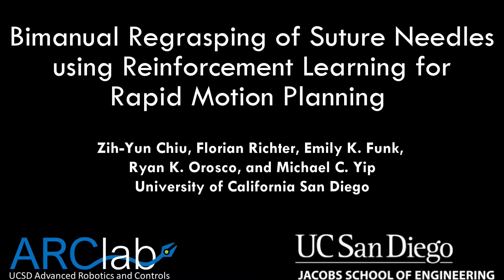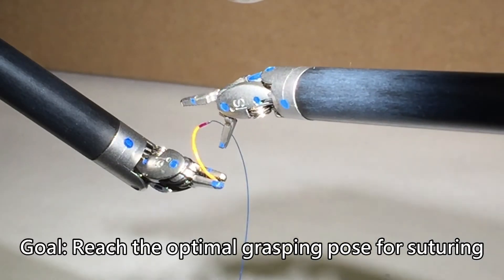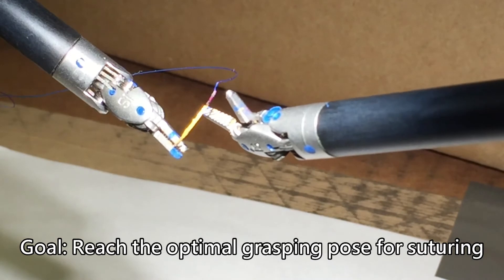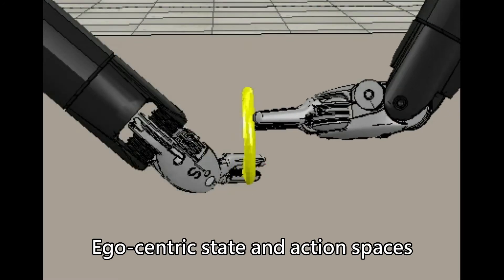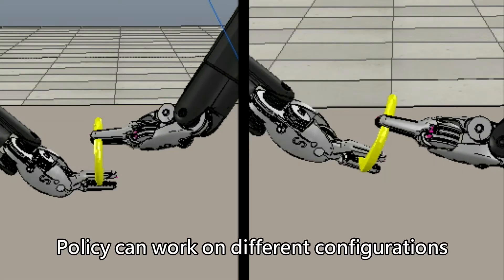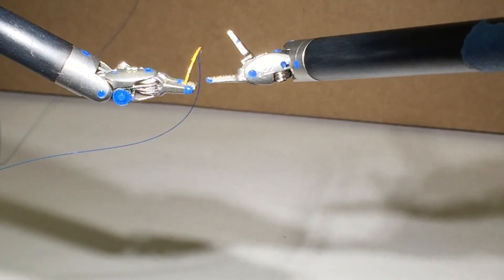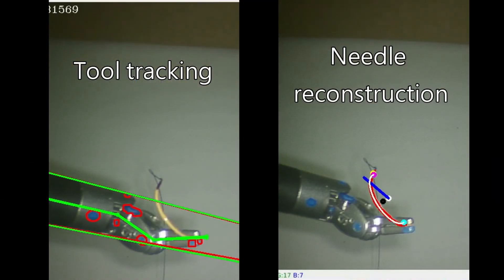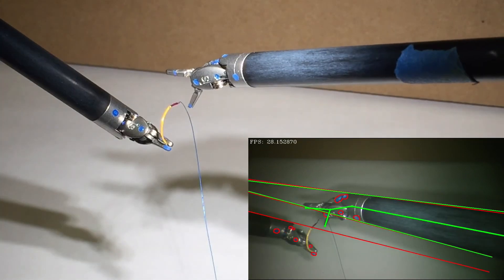Bimanual Regrasping for Suture Needles using Reinforcement Learning for Rapid Motion Planning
Regrasping a suture needle is an important process in suturing, and previous study has shown that it takes on average 7.4s before the needle is thrown again. To bring efficiency into suturing, prior work either designs a task-specific mechanism or guides the gripper toward some specific pick-up point for proper grasping of a needle. Yet, these methods are usually not deployable when the working space is changed. These prior efforts highlight the need for more efficient regrasping and more generalizability of a proposed method. Therefore, in this work, we present rapid trajectory generation for bimanual needle regrasping via reinforcement learning (RL). Demonstrations from a sampling-based motion planning algorithm is incorporated to speed up the learning. In addition, we propose the ego-centric state and action spaces for this bimanual planning problem, where the reference frames are on the end-effectors instead of some fixed frame. Thus, the learned policy can be directly applied to any robot configuration and even to different robot arms. Our experiments in simulation show that the success rate of a single pass is 97%, and the planning time is 0.0212s on average, which outperforms other widely used motion planning algorithms. For the real-world experiments, the success rate is 73.3% if the needle pose is reconstructed from an RGB image, with a planning time of 0.0846s and a run time of 5.1454s. If the needle pose is known beforehand, the success rate becomes 90.5%, with a planning time of 0.0807s and a run time of 2.8801s.